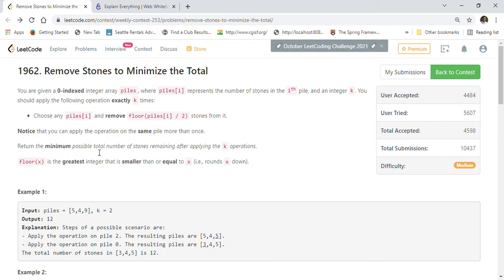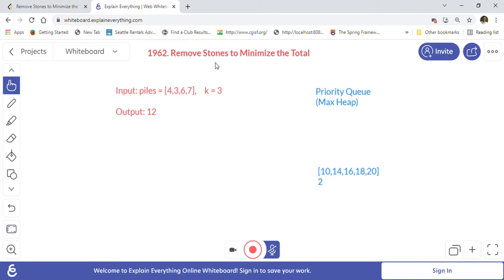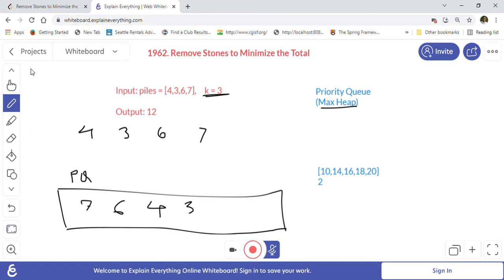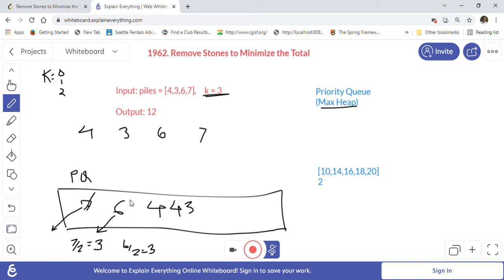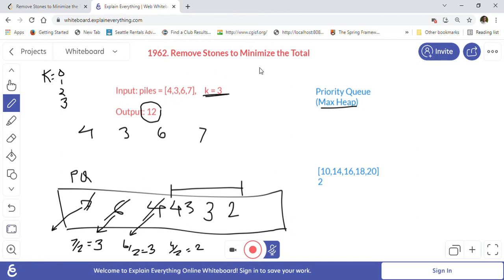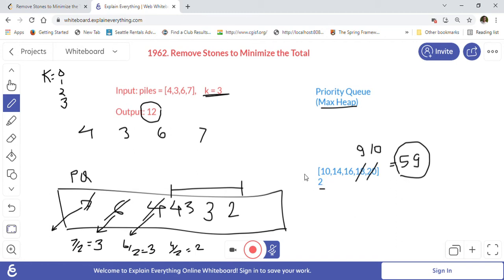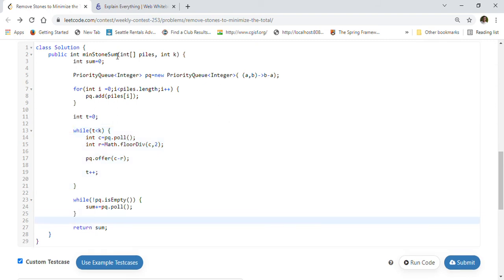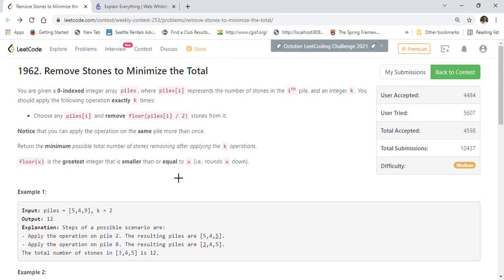Leetcode 1962 Remove Stones to Minimize the Total - Java Solution Using Priority Queue Explained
This motivates me to do more of such good quality videos.

1962  Remove Stones to Minimize the Total   Leetcode   Java Solution Using Priority Queue Explained With Examples & Java Code

Problem Description:
You are given a 0-indexed integer array piles, where piles[i] represents the number of stones in the ith pile, and an integer k. You should apply the following operation exactly k times:

Choose any piles[i] and remove floor(piles[i] / 2) stones from it.
Notice that you can apply the operation on the same pile more than once.

Return the minimum possible total number of stones remaining after applying the k operations.